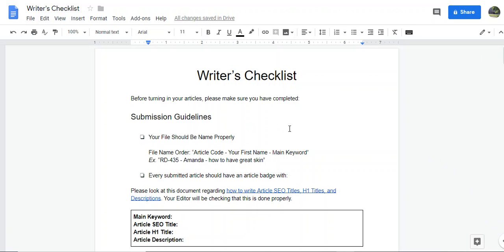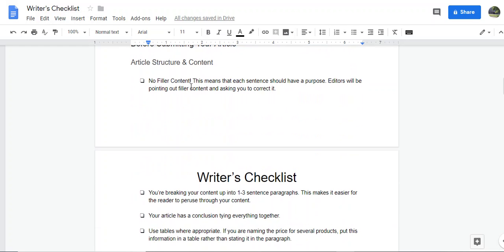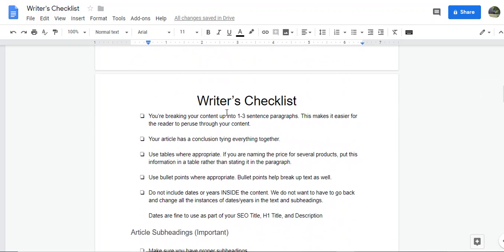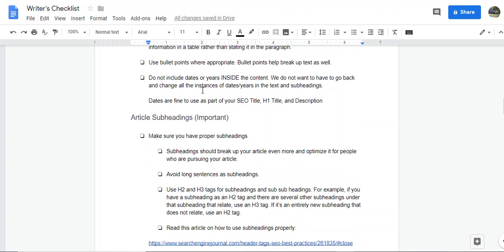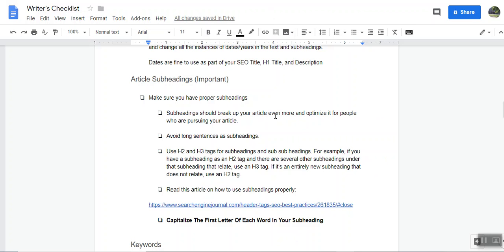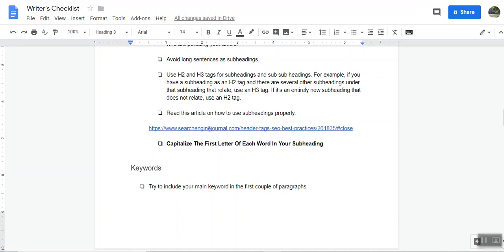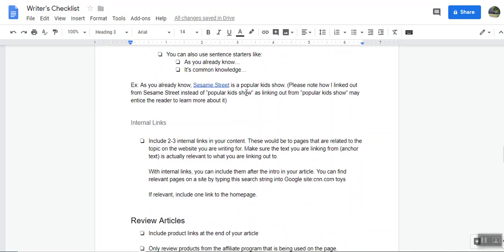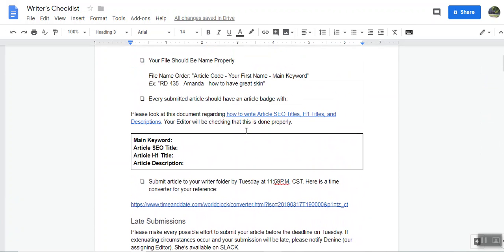Writers Checklist [Video]